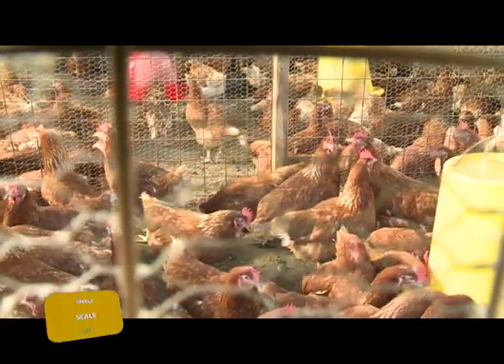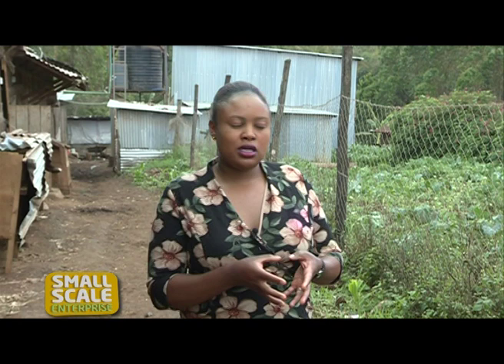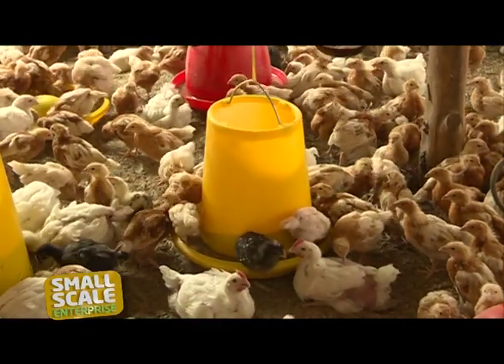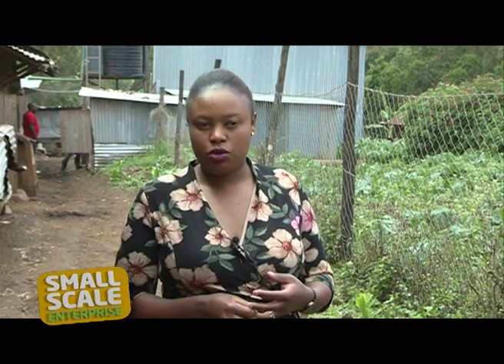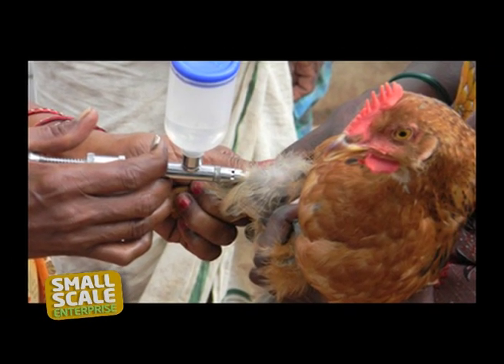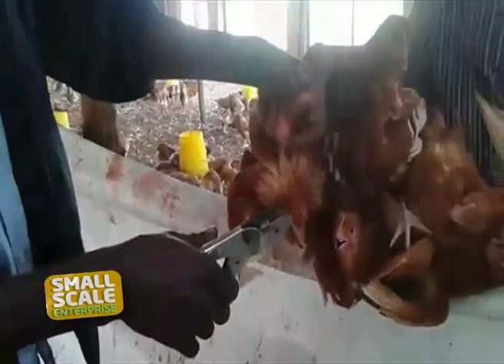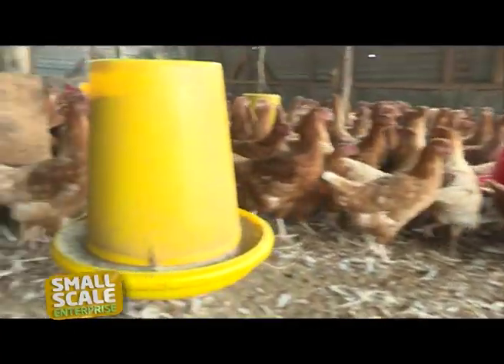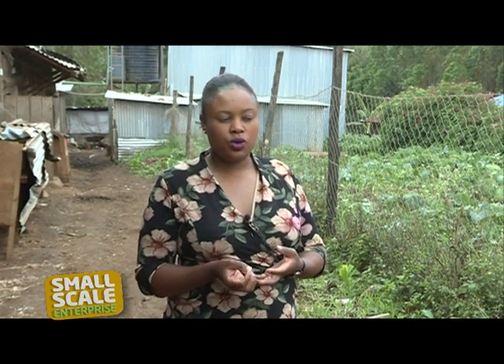Reaping the most from layers and broilers – Diana Wangui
Layers and Broilers